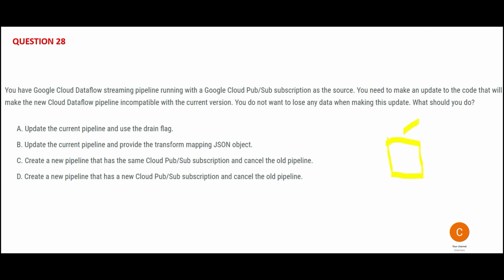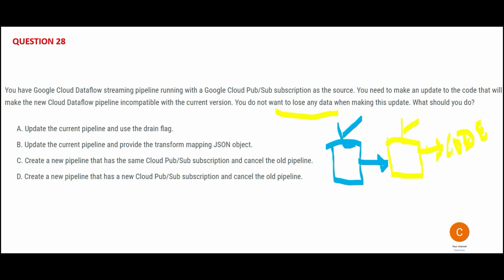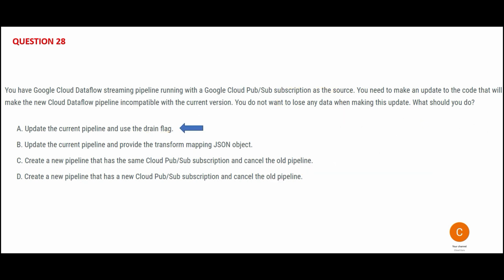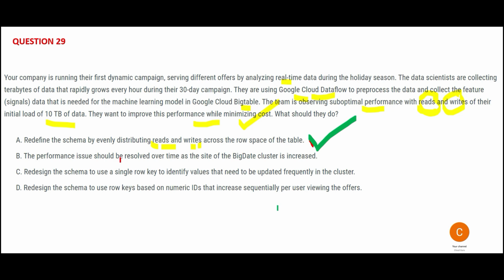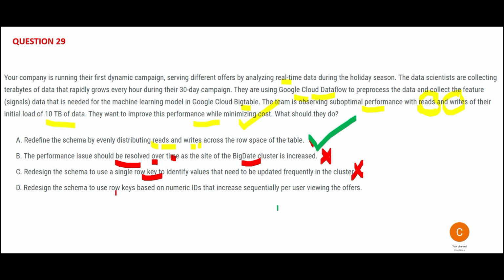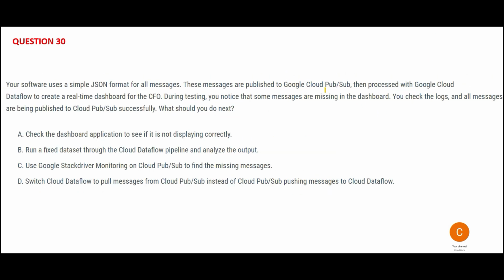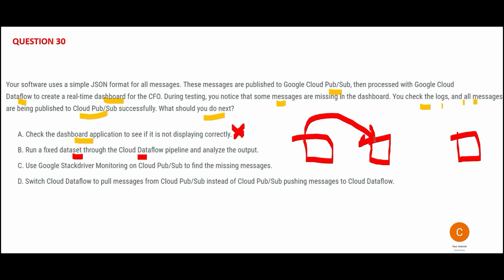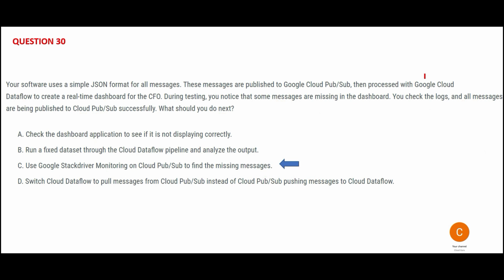GCP Professional Data Engineer - Part 10